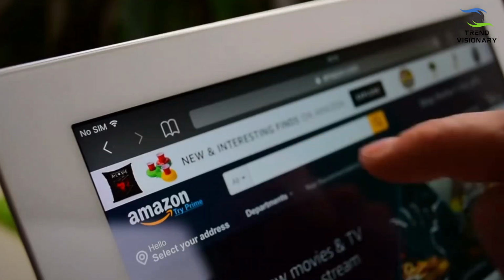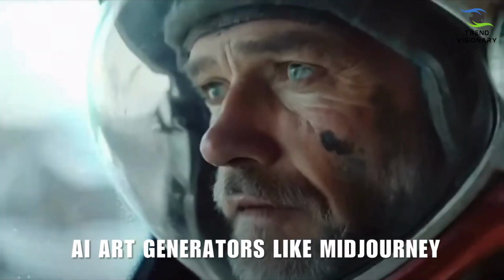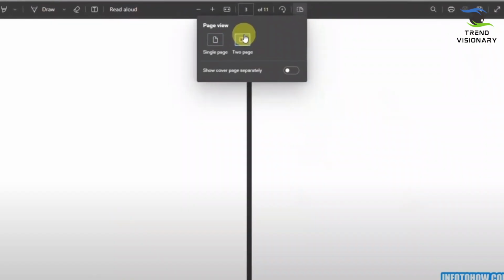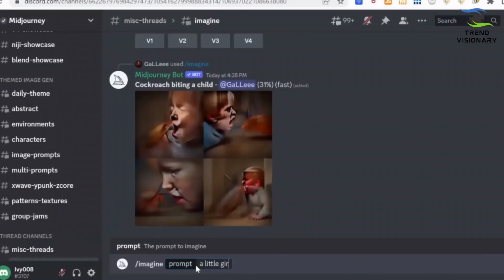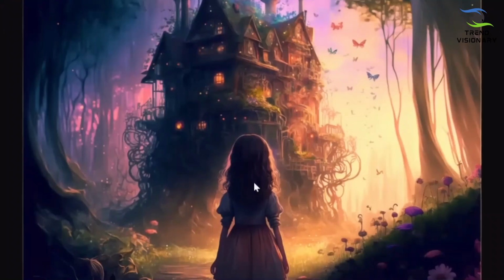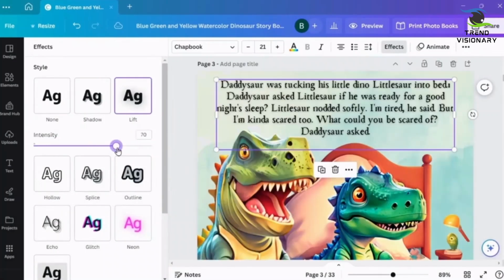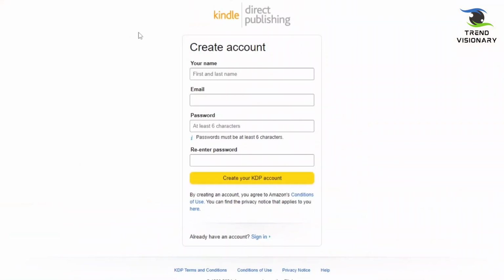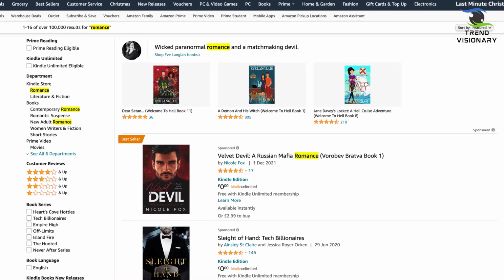Maximize Earnings with ChatGPT & Midjourney AI: A Passive Income Guide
Unlock the potential of AI for financial freedom with "Maximize Earnings with ChatGPT & Midjourney AI: A Passive Income Guide." 🤖💸 Discover how you can harness the power of ChatGPT and Midjourney AI to create multiple streams of passive income effortlessly.

We'll delve into practical ways to use these advanced AI tools for content creation, automation, and online business opportunities. 📈💡 Learn step-by-step strategies to set up, manage, and optimize your AI-driven income sources, from digital products to automated services.

Join us to explore the future of passive income and how AI can help you achieve financial independence.